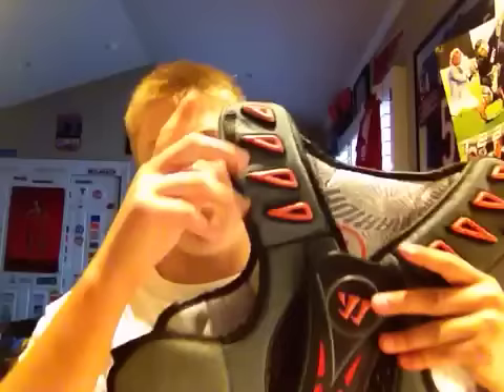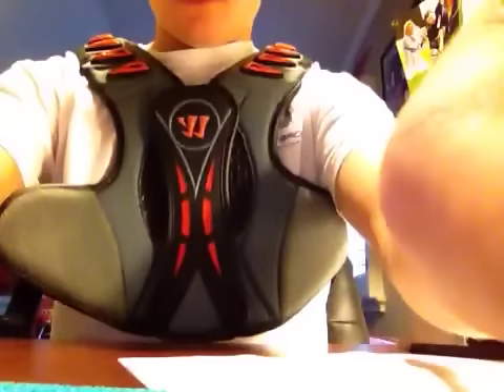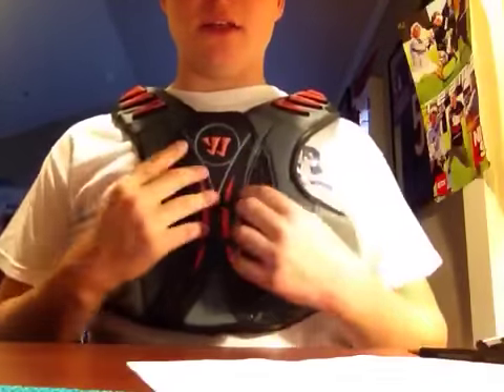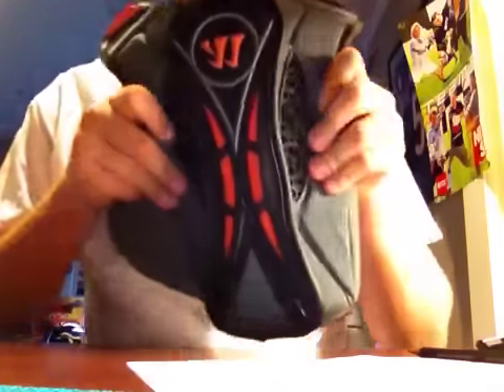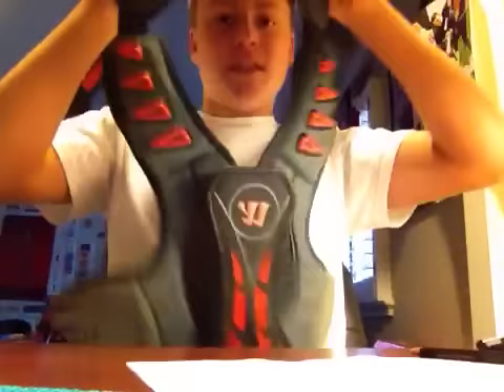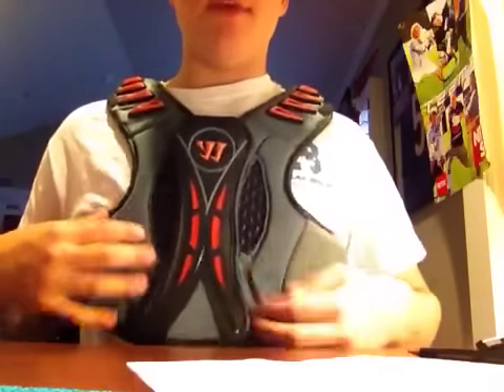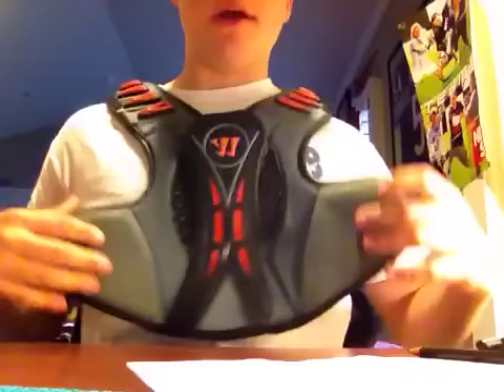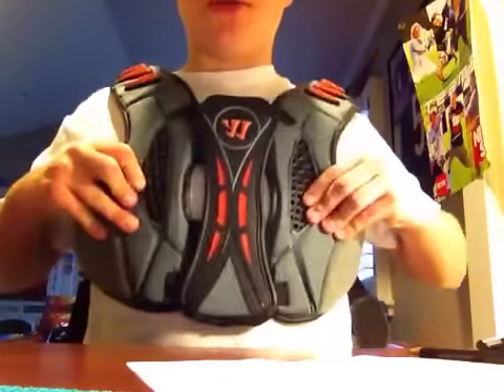Warrior Burn 13 Hitlyte Shoulder Pad Review